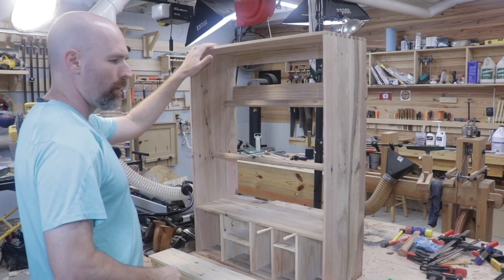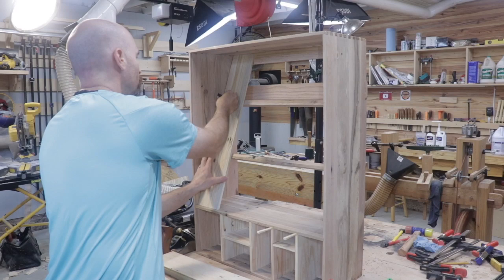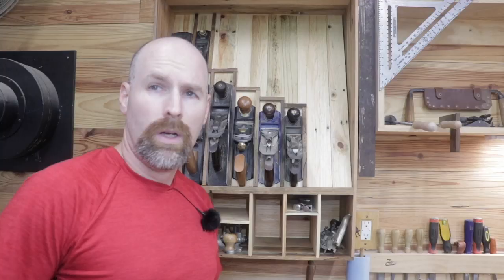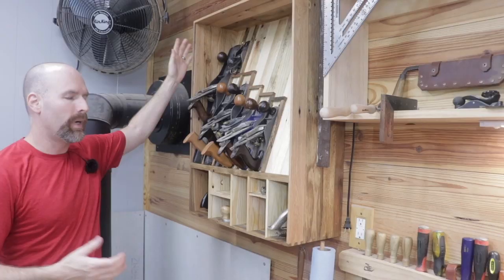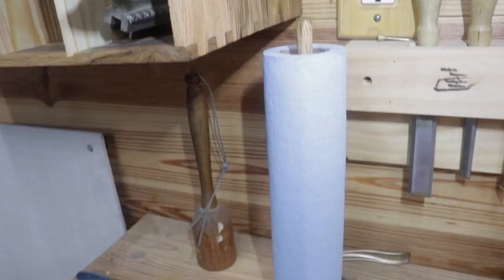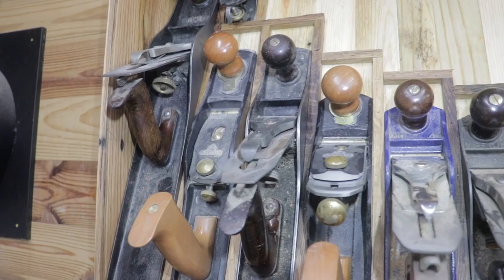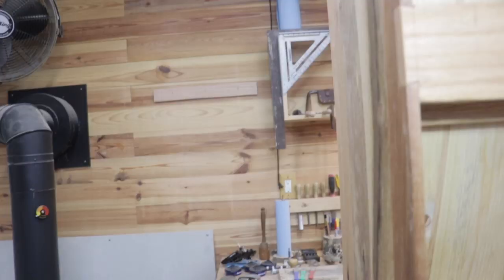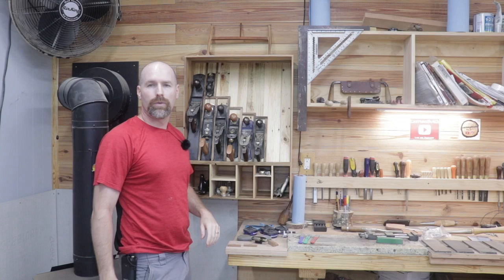Series Finale | Pallet Wood Plane Till | French Cleat Tool Wall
The final video in the build series! We add the plane bed, plane dividers, finish sand and oil with boiled linseed oil. Appreciate you watching the series!

My Favorite Tools:

Wood is Good 18 Ounce Mallet
Wood is Good 30 Ounce Mallet
Stanley Sweetheart Chisels
Stanley #4 Bench Plane
Stanley No.62 Low Angle Jack Plane
Stanley Marking Knife
Husqvarna 13” Wooden Hatchet
Dewalt 20 Volt Drill and impact driver